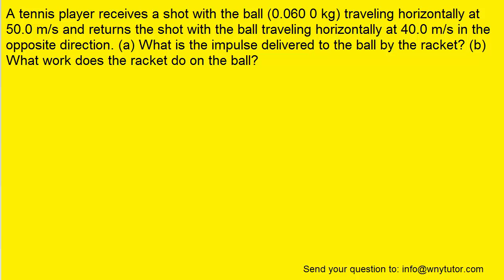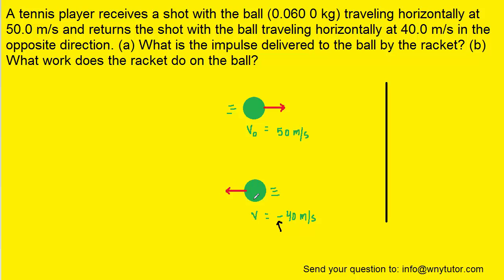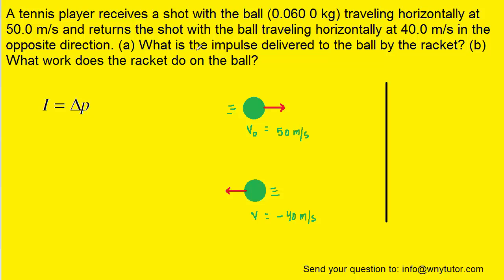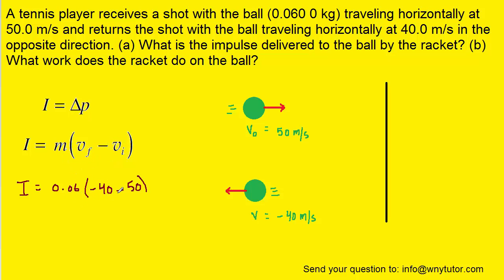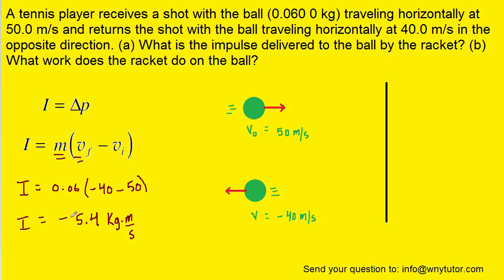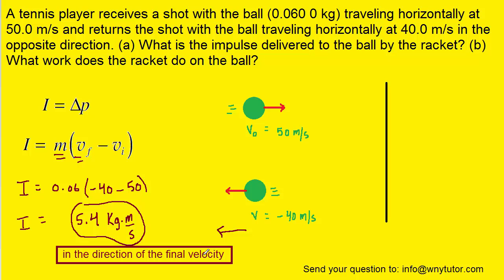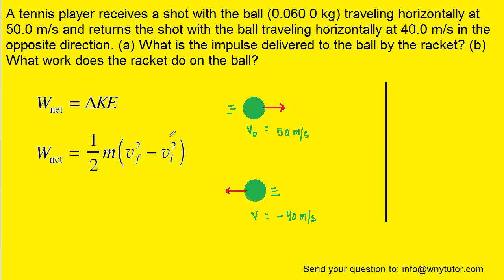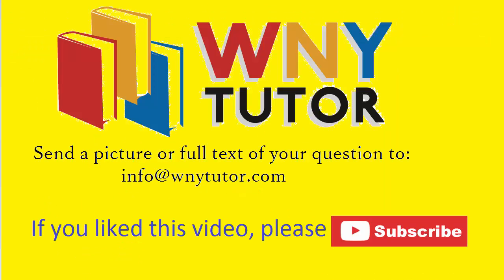A tennis player receives a shot with the ball (0.060 0 kg) traveling horizontally at 50.0 m/s and re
A tennis player receives a shot with the ball (0.060 0 kg) traveling horizontally at 50.0 m/s and returns the shot with the ball traveling horizontally at 40.0 m/s in the opposite direction. (a) What is the impulse delivered to the ball by the racket? (b) What work does the racket do on the ball?